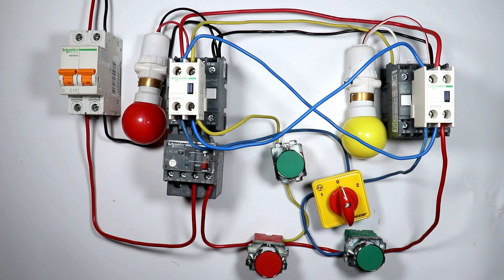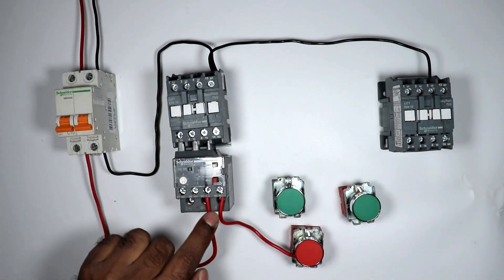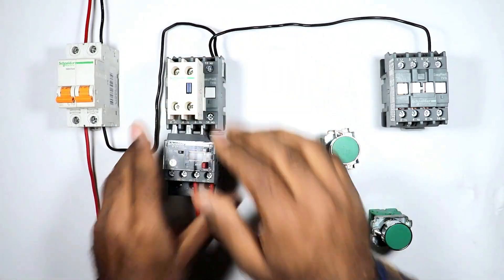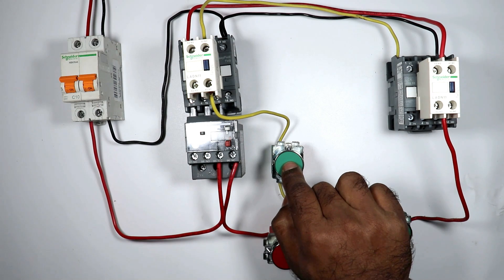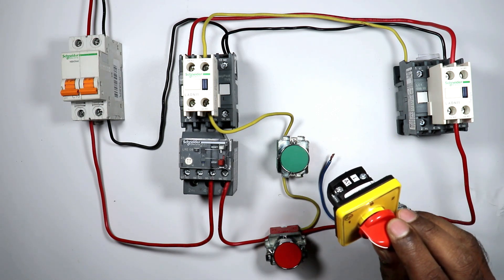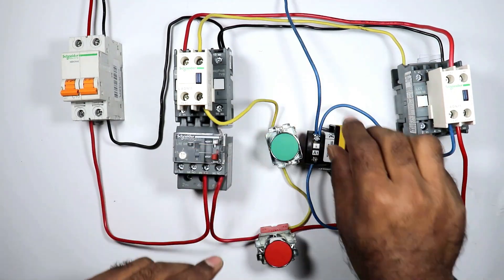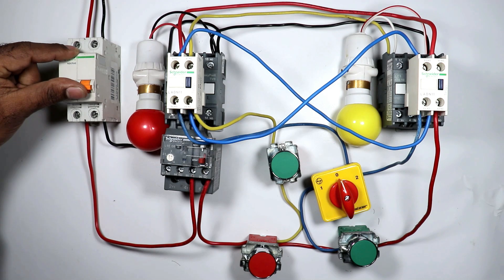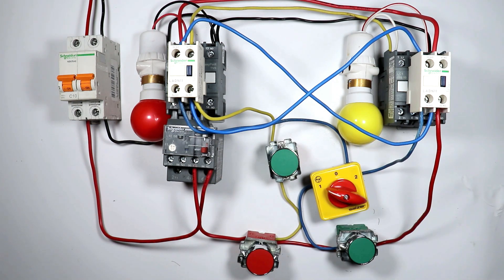Reverse Forward Starter Control Wiring with Auto Manual Selector Switch @the electrical guy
Reverse Forward Motor control circuit diagram

In This video we will learn how to do control wiring of Reverse Forward Starter with Auto Manual Selector Switch